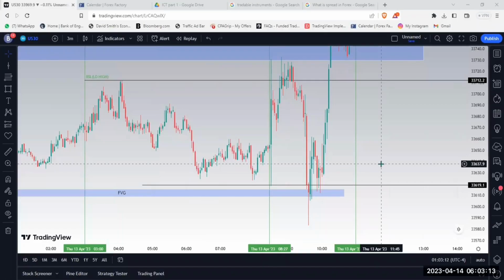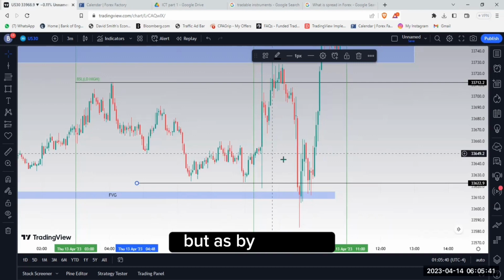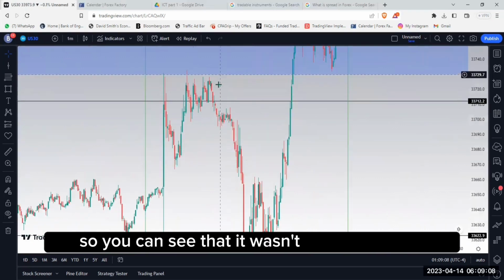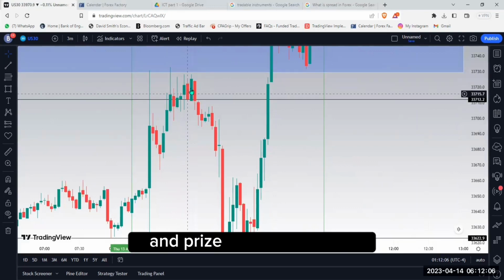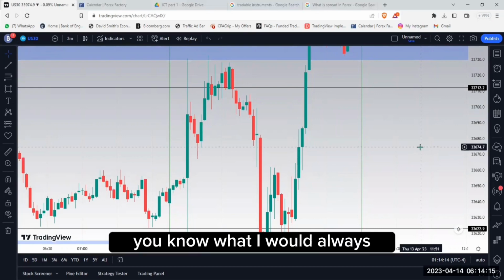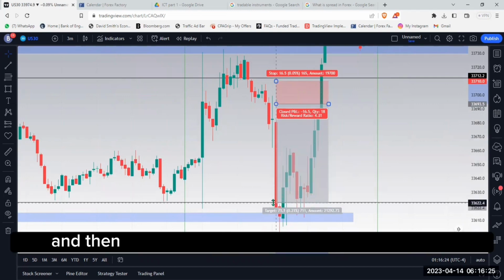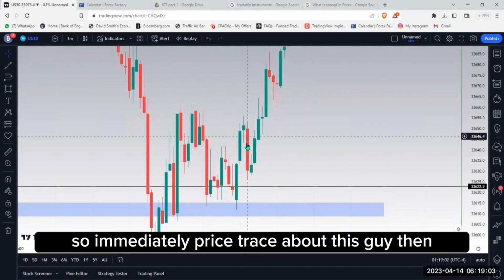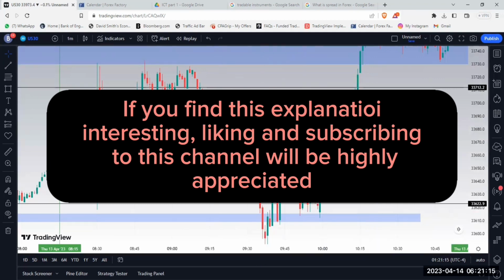Why You should Learn ICT | Understand The Context Behind Price Movement.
This video is a simple trade example utilizing ICT 2022 model in conjunction with the single-candle mitigation system. Hope you get it, bye for now 😀.